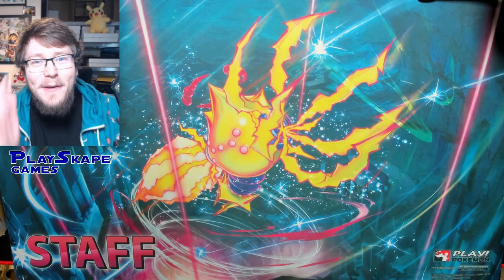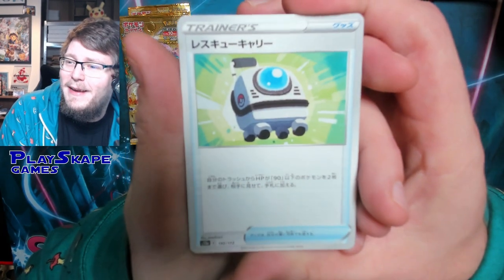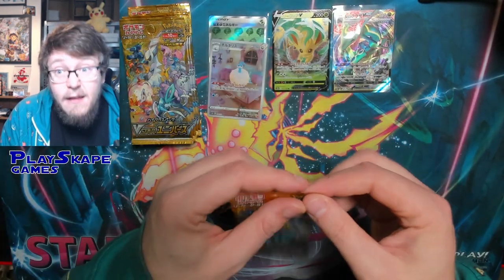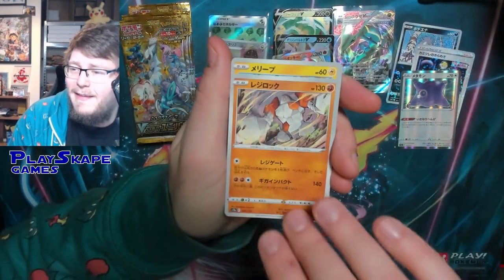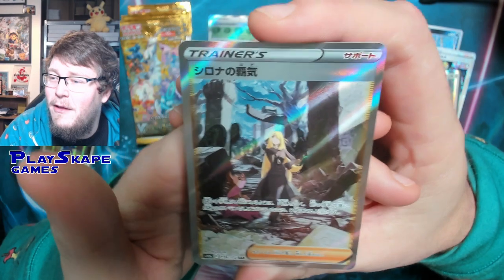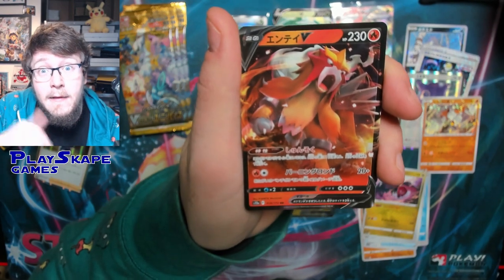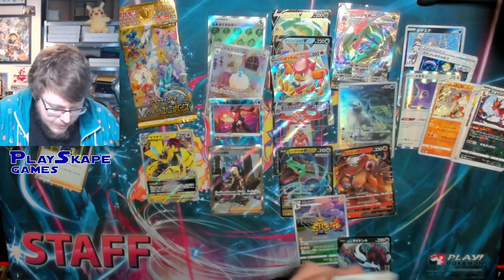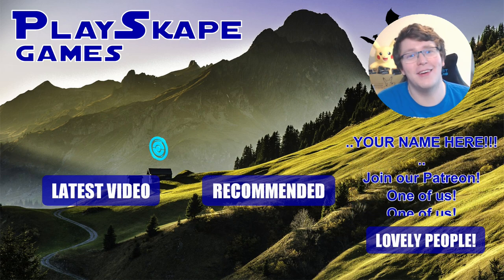BEST Pokemon Cards of 2022! ~ VSTAR Universe Booster Box Opening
Find out with me as we open this beautiful VSTAR Universe booster box featuring many of the cards we'll be getting in our English CrownZenith set on January 20th, 2023!